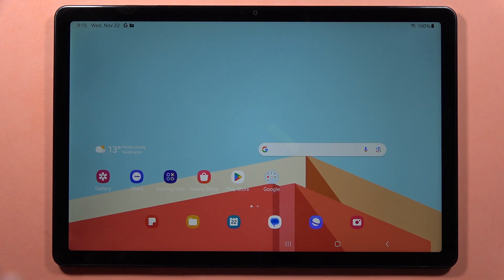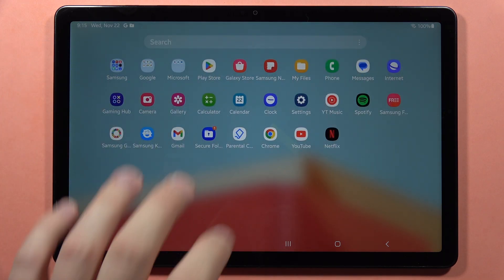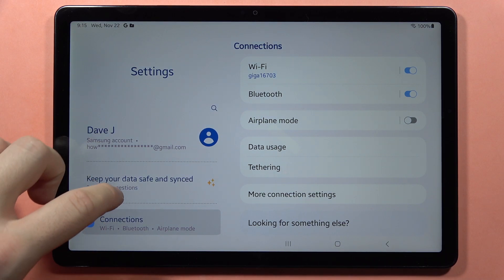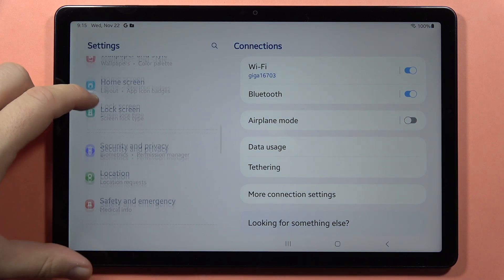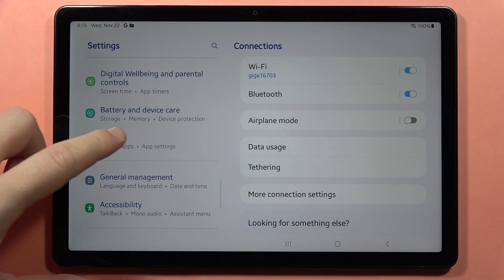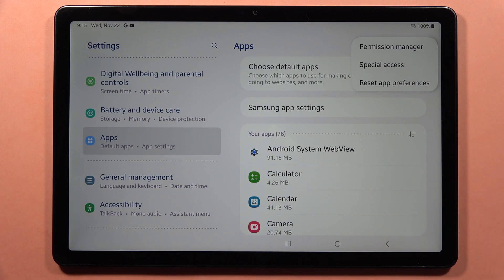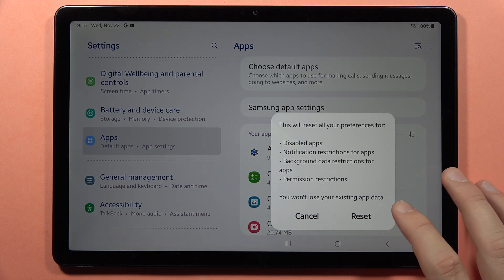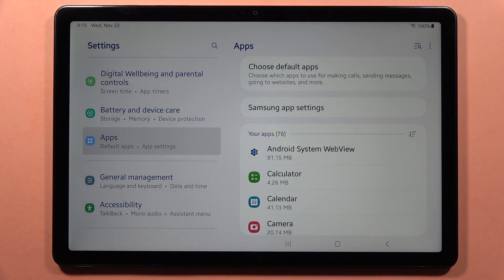Samsung Galaxy Tab A9/A9+ Reset App Preferences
Resetting app preferences on your Samsung Galaxy Tab A9/A9+ can help resolve issues related to app settings and configurations. In this tutorial, we'll guide you through the process of resetting app preferences, allowing you to troubleshoot and optimize your device for a smoother experience.